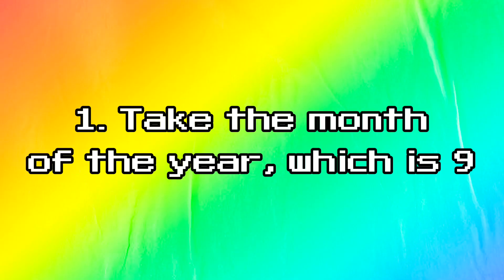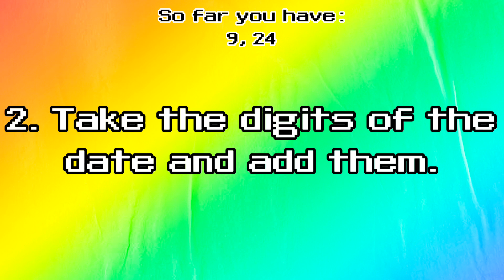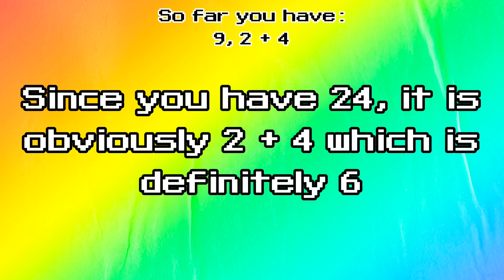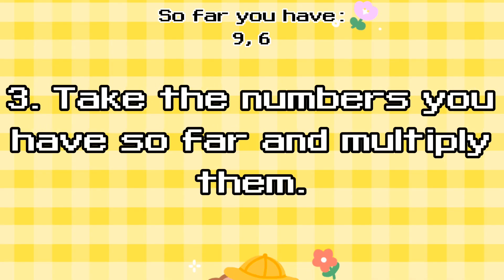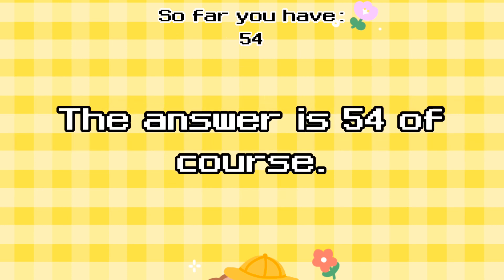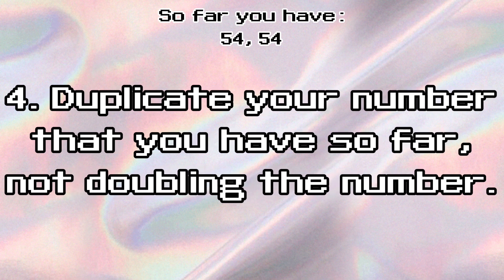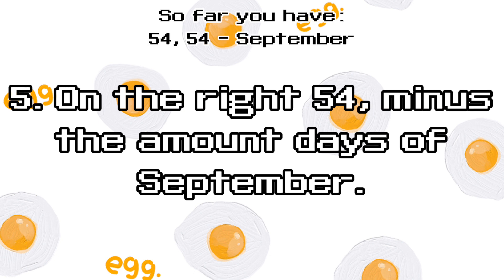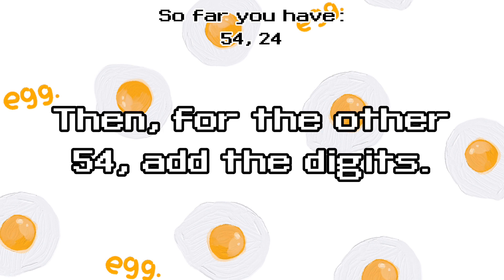Interesting dates of the year with math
Did you know that you can start with September 24 and get stuck in an infinite loop?